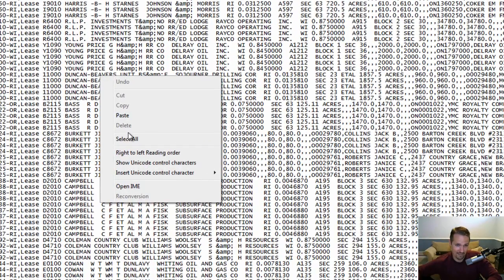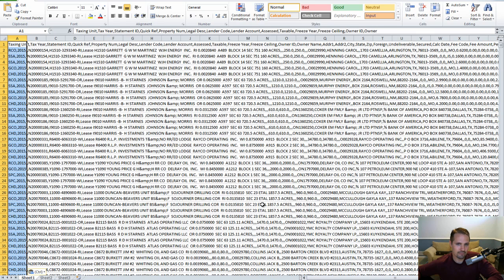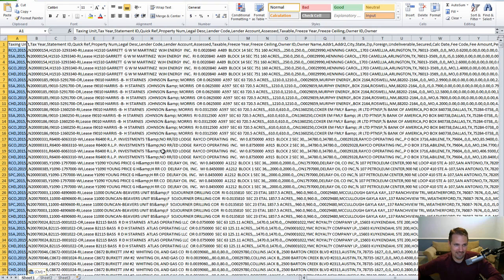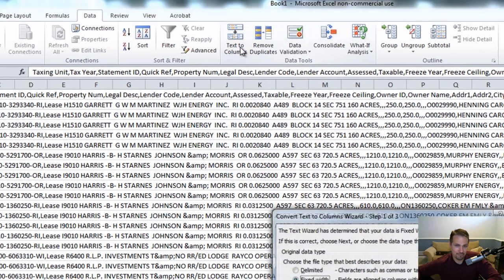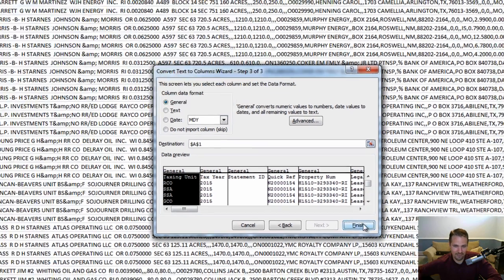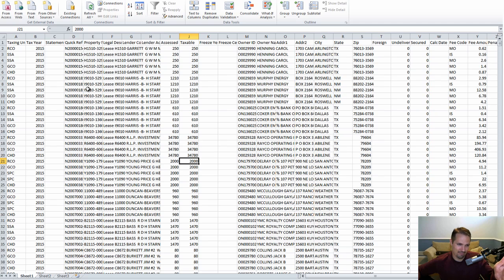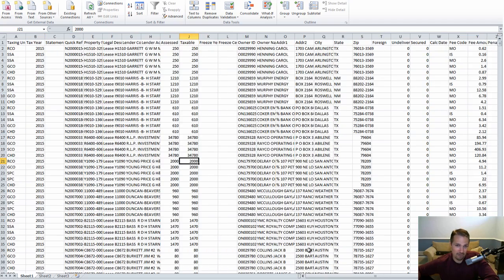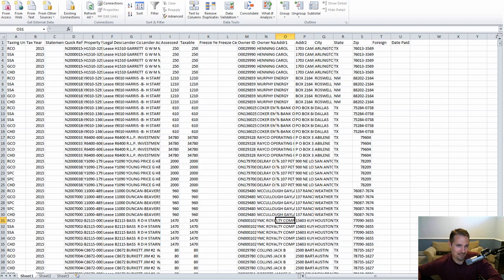How to Convert a Comma Delimited txt File to a Microsoft Excel xls File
Ever been stuck with a list in "comma delimited" format? Working with one GIANT block of text in a txt file is pretty much impossible, but luckily, it's not difficult to transfer it to a properly organized excel file by following these simple steps:

0:00 - Intro
1:11 - How to copy all the text
1:32 - What do to in Microsoft Excel
2:04 - Data, Text to Columns, Delimited, Check "Comma", General, Finish

- Copy and paste all of the text into a new excel file
- Highlight the column that contains your list.
- Go to Data (in the toolbar), then click on "Text to Columns"
- Choose Delimited. Click Next.
- Choose Comma. Click Next.
- Choose General or Text, whichever you prefer.
- Leave Destination as is, or choose another column. Click Finish.

Give it a try and you'll see what I mean - it's pretty easy!